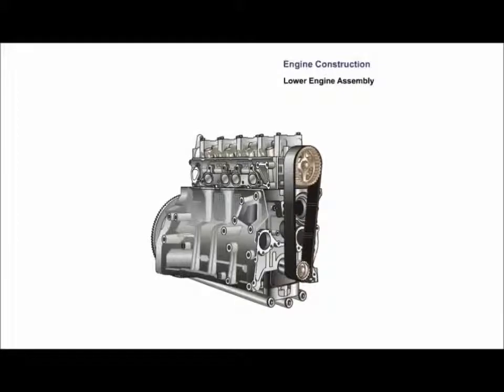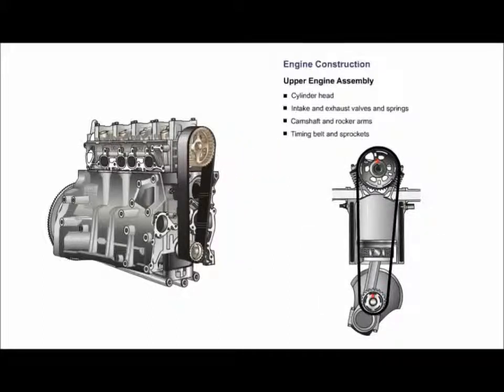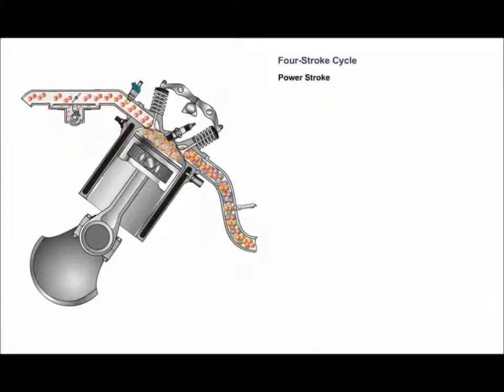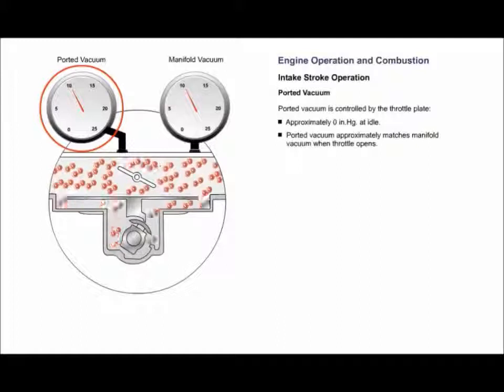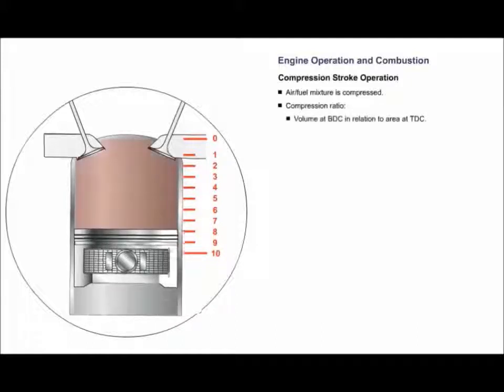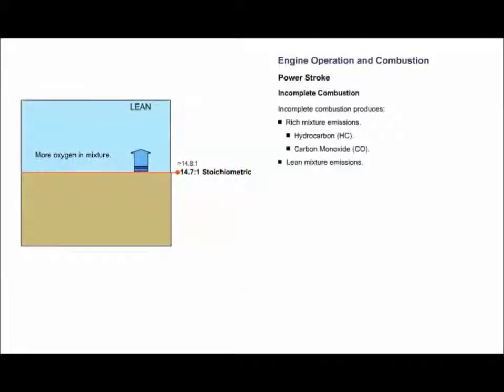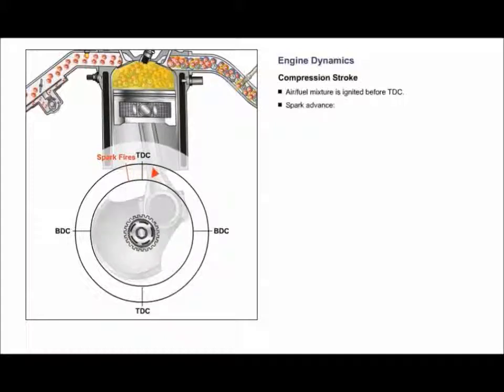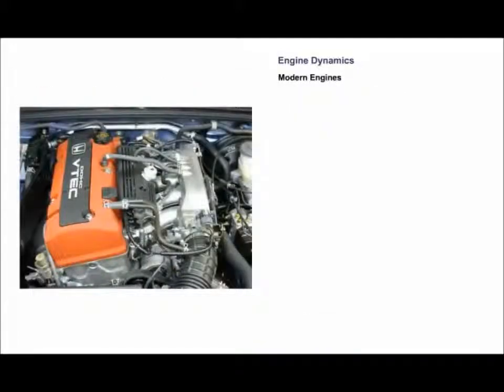Basic Engine Operation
This video is about the Basic Internal Combustion Engine Operation.